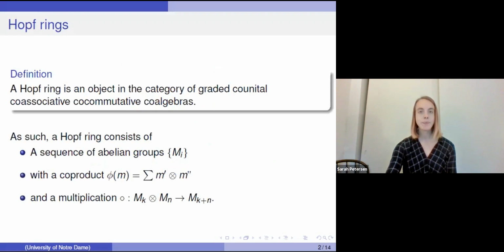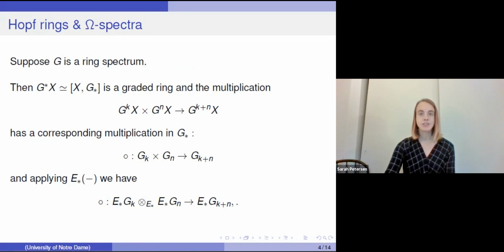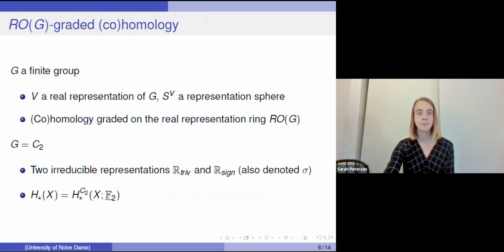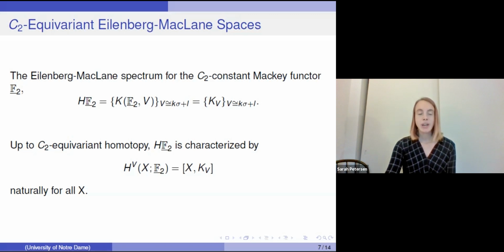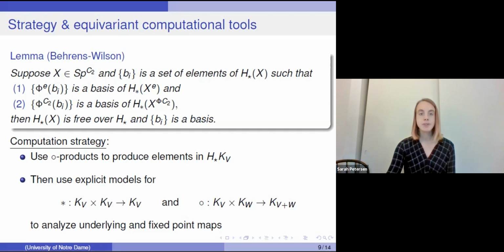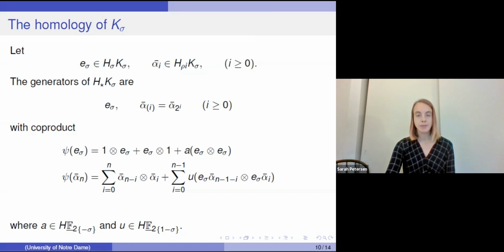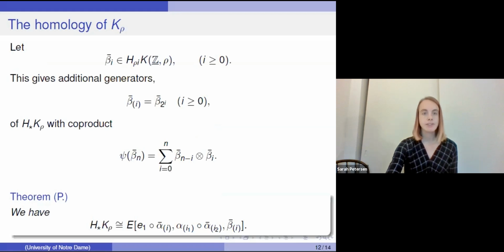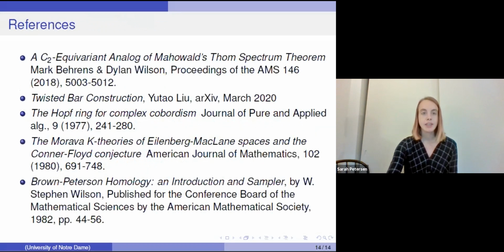Sarah Petersen Research Summary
Abstract: My research focuses on computations in equivariant homotopy theory. In my thesis work, I investigate multiplicative structures in order to compute the RO(C_2 -graded homology of C_2-equivariant Eilenberg-MacLane spaces. This approach extends a non-equivariant Hopf ring argument of Ravenel-Wilson computing the mod p homology of non-equivariant Eilenberg-Maclane spaces to the RO(C_2)-graded setting. An important tool that arises in this equivariant context is the twisted bar spectral sequence which in general is quite complicated, lacking an explicit E_2 page and having arbitrarily long equivariant degree shifting differentials. I avoid working directly with these differentials and instead use a computational lemma of Behrens-Wilson to complete the computation. In ongoing and future work, I apply these methods more broadly, aiming to produce additional equivariant analogues of classical nonequivariant computations.